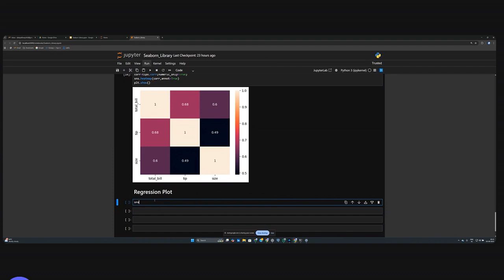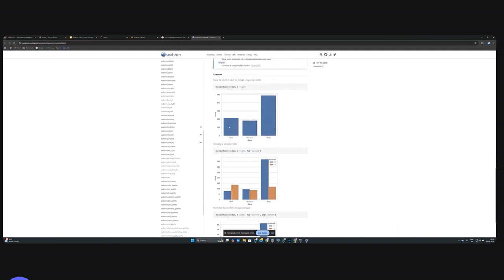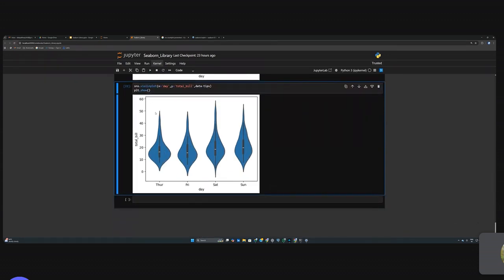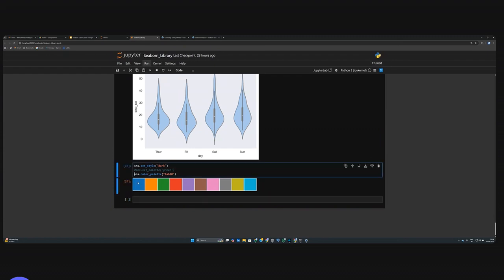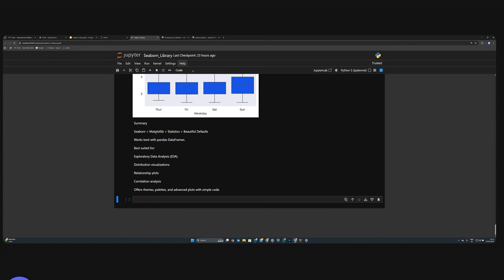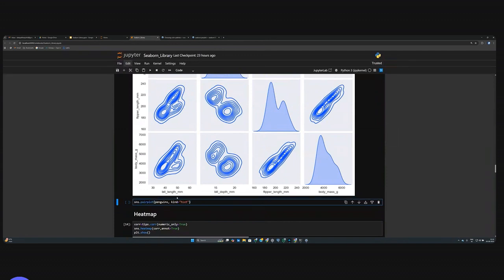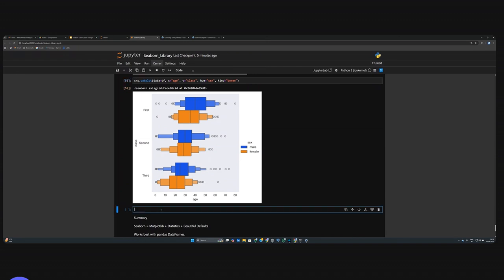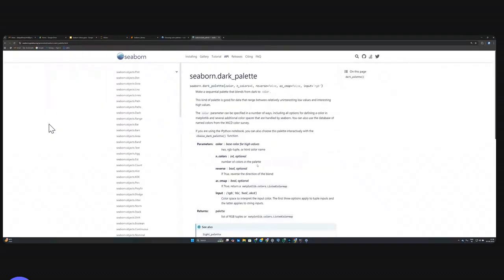Seaborn Library continue